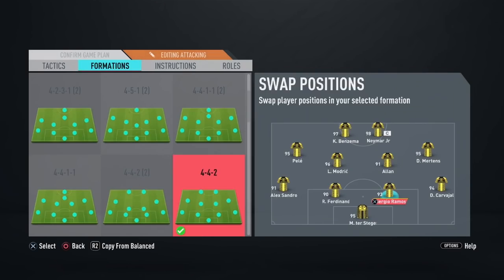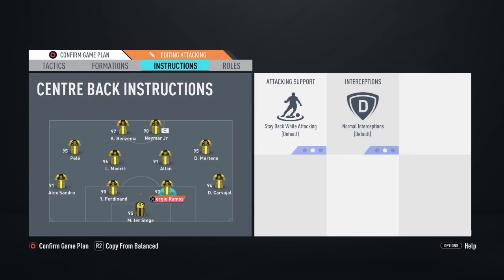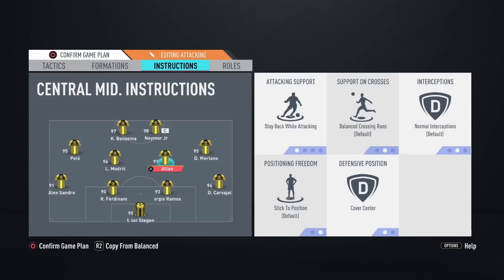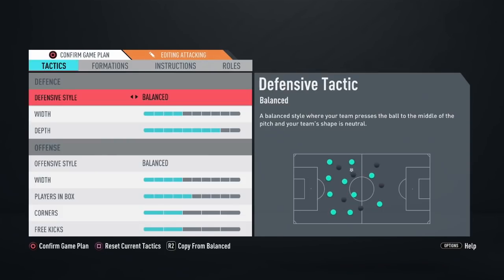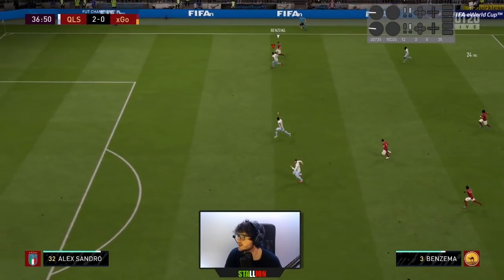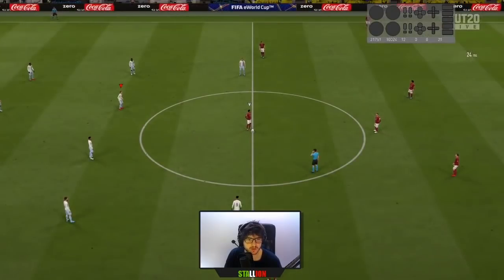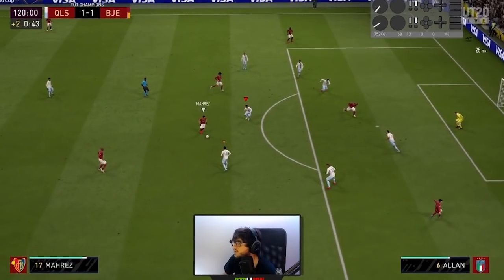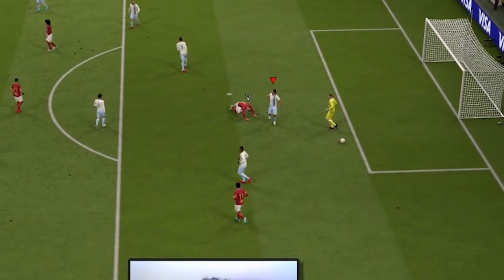How I still Hit Elite 1 With High Depth - 442 Elite 1 META Custom Tactics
Be Sure To Follow My Other Socials